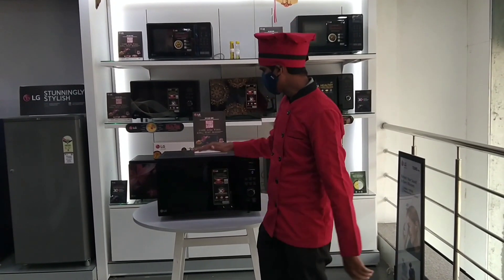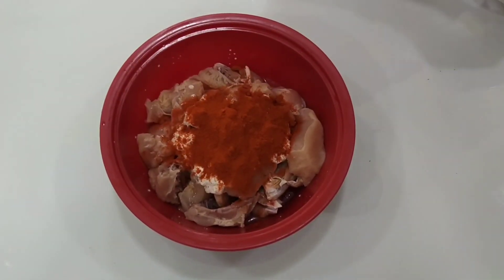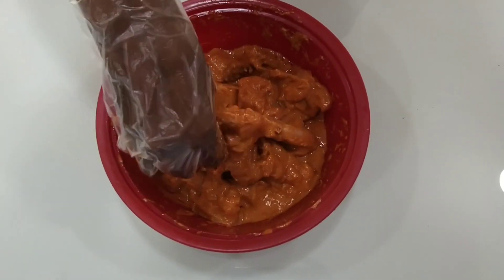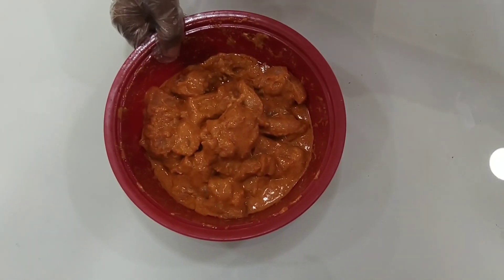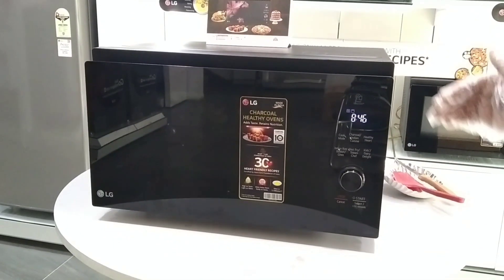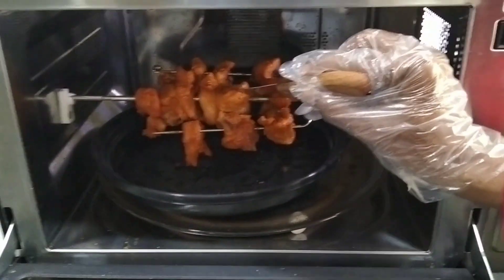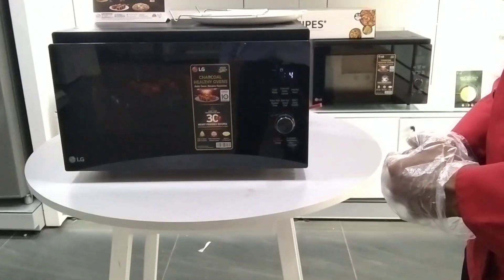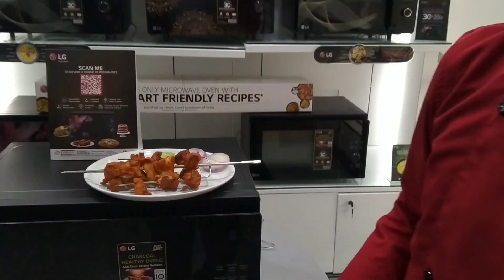How to make Chicken Kabab in LG Microwave